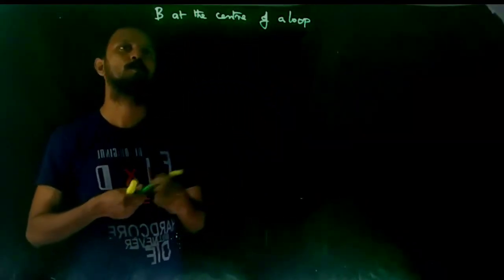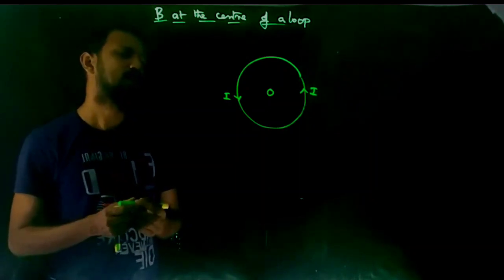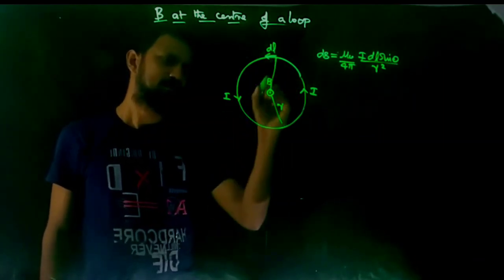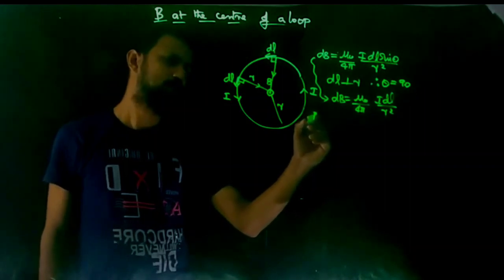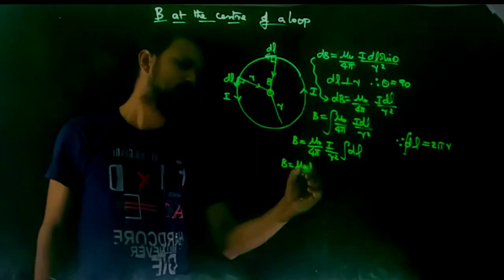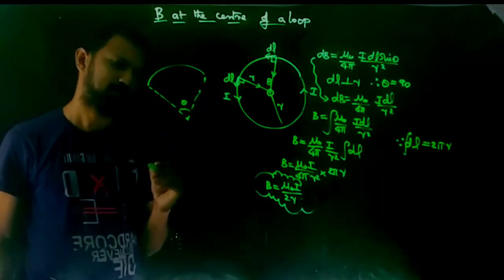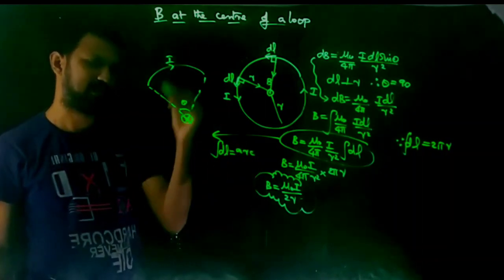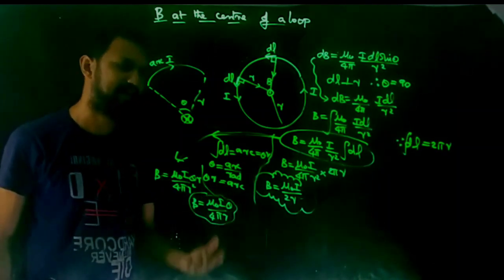physics/4th chapter/part 2